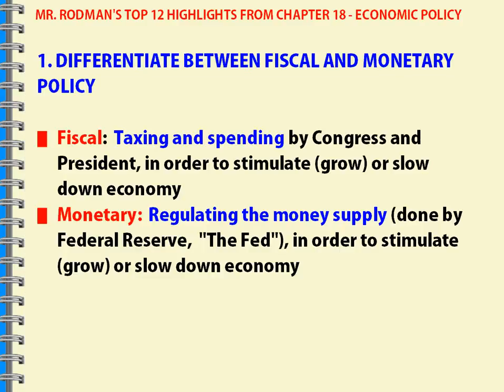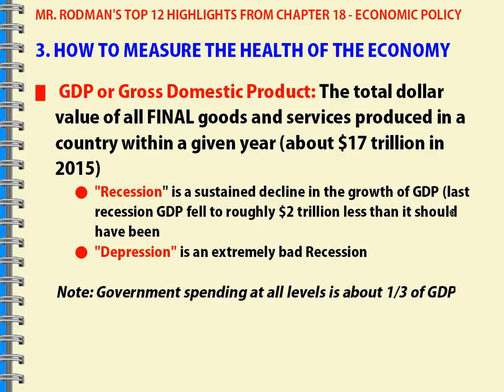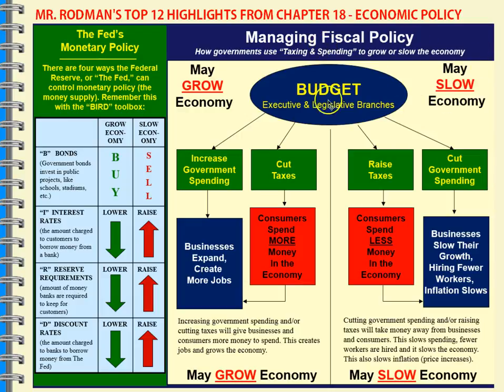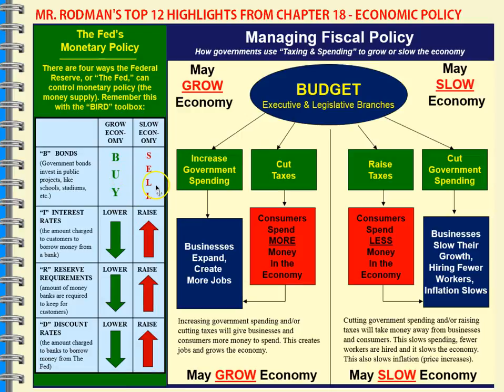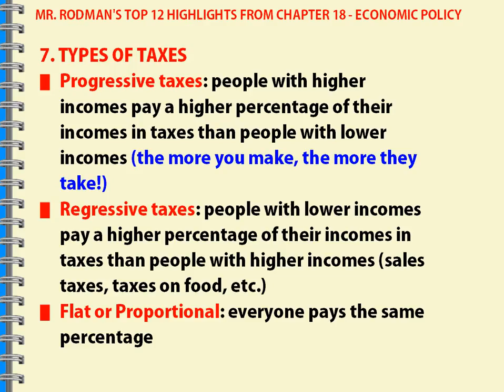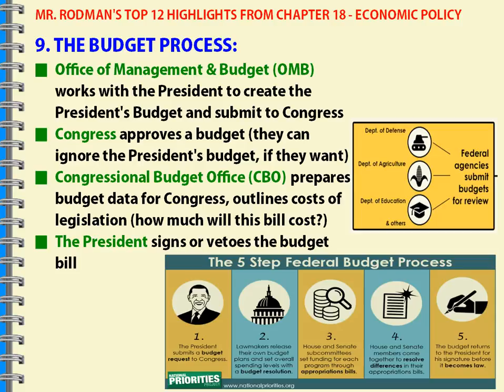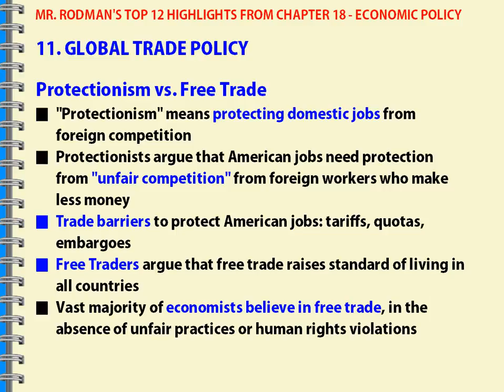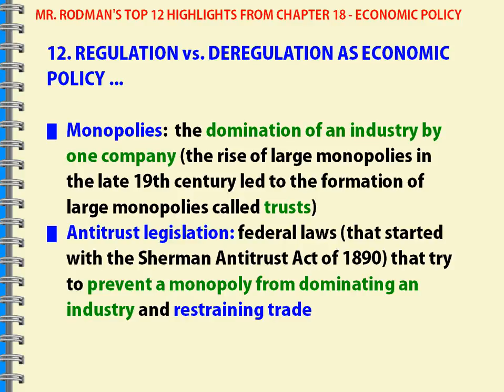Money, Money, Money! Economic Policy and American Government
Mr. Rodman's Top 12 Highlights from Chapter 18: Economic policy and the U.S. Government's approach to fiscal policy, monetary policy, budgeting for fiscal years - including deficits, mandatory expenditures, discretionary spending, GDP, unemployment and inflation. We also look at the phases of the business cycle, how the Fed uses monetary policy to grow or slow the economy, and how the Executive and Legislative branches use fiscal policy to grow or slow the economy. In addition, we examine the different types of taxes, such as progressive, regressive and flat or proportional taxes, how the budget process works, the different types of economic policy -- from Classical to Keynesian to Reaganomics and Monetarist thinking. We then wrap it up looking at the benefits and challenges of the free trade debate, different world trade organizations and agreements, such as WTO, GATT and NAFTA, and the impact of regulation and deregulation over the years.